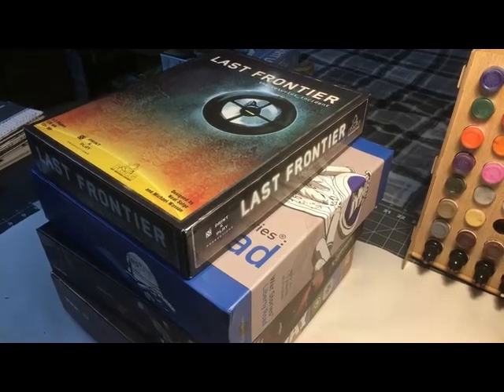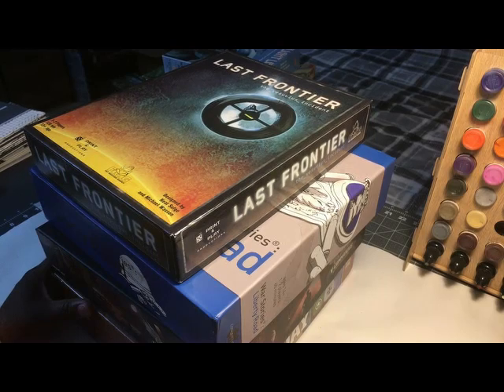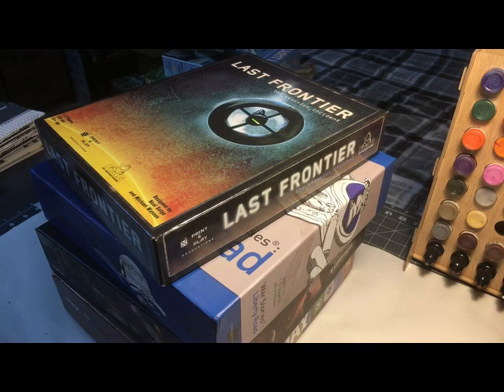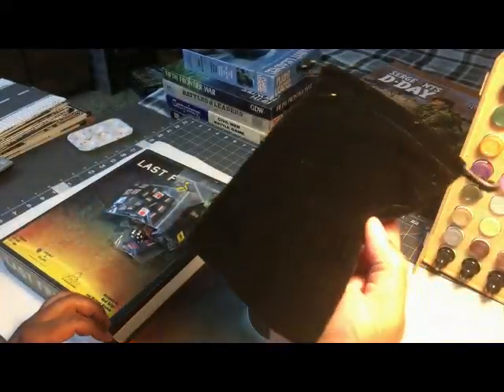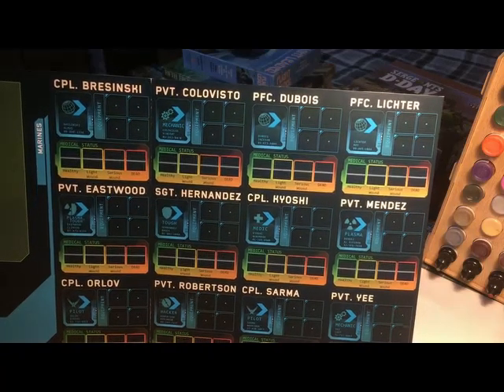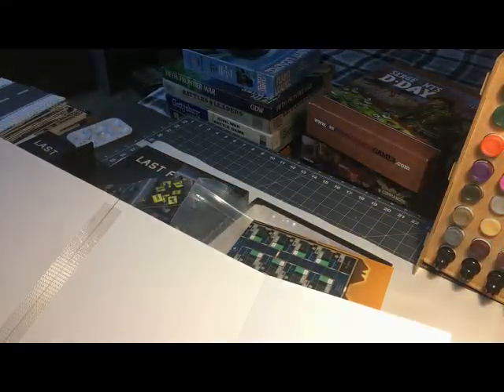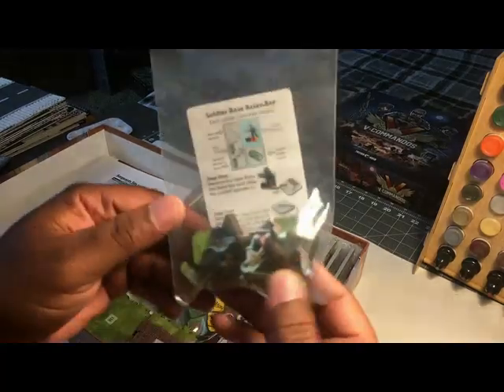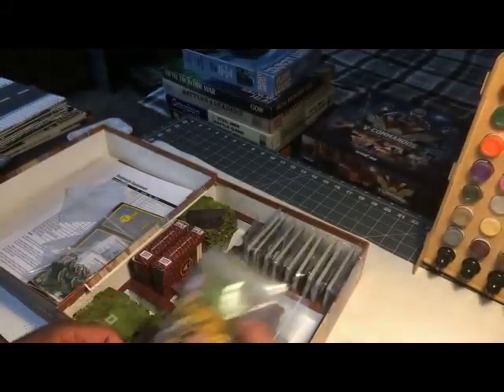Rebuilding My Wargame Collection - The Modern Wargames